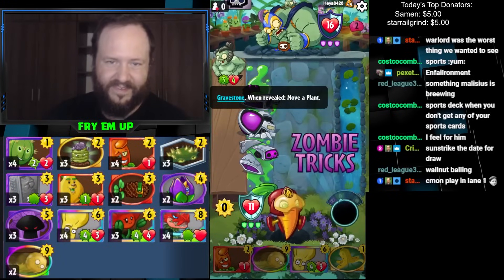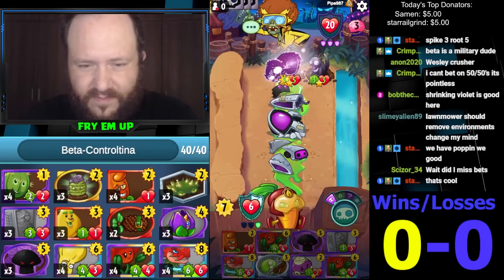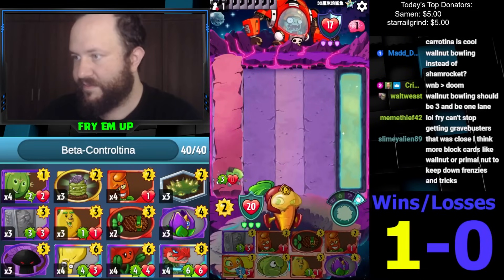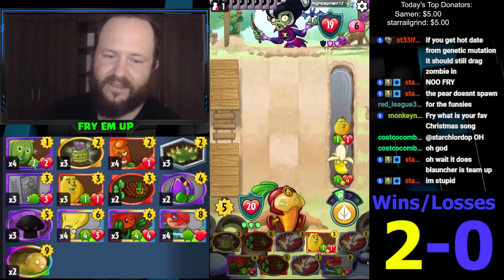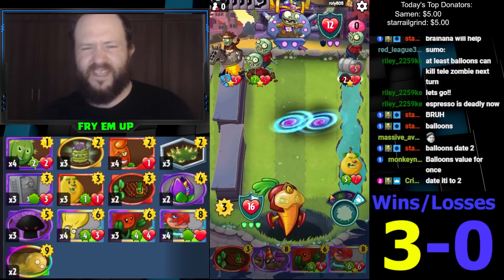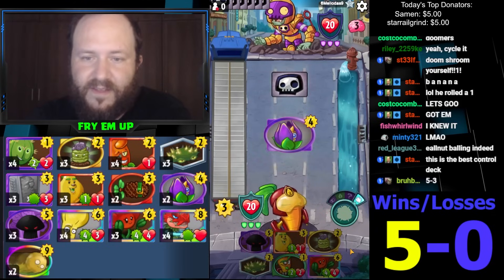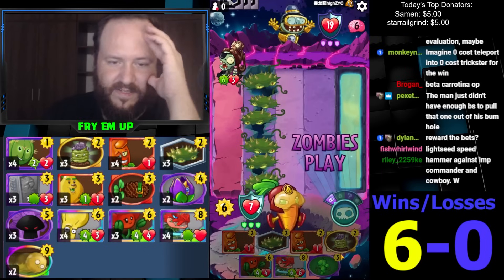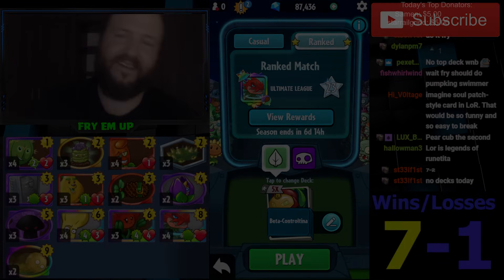We TROLLED Everyone With This Evil Deck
Beta Carrotina Control Deck

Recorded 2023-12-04